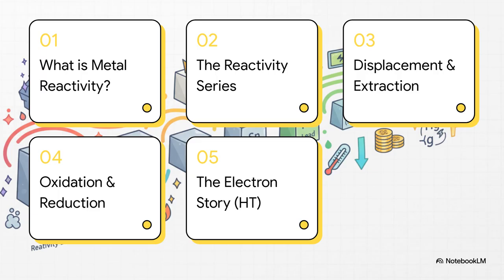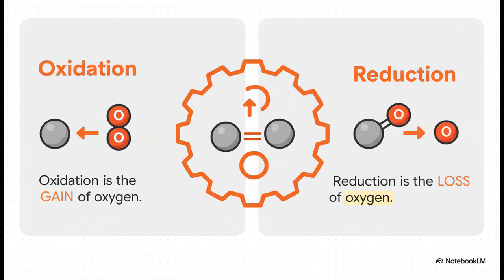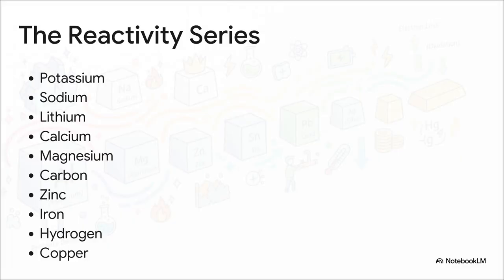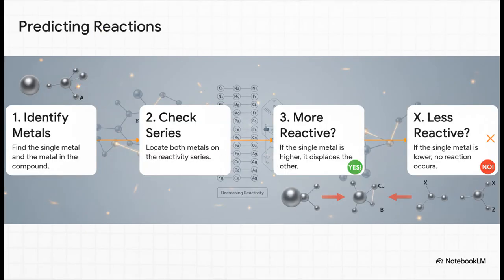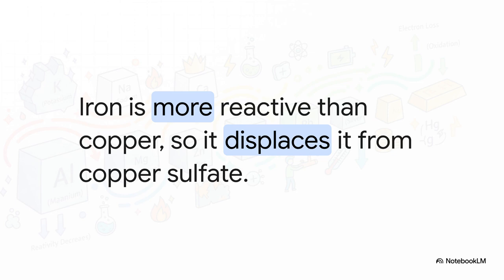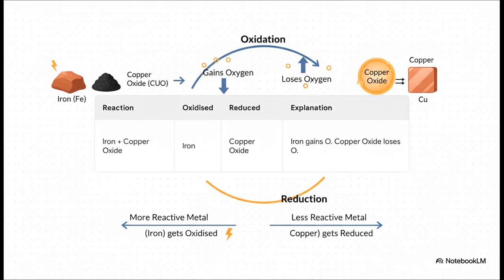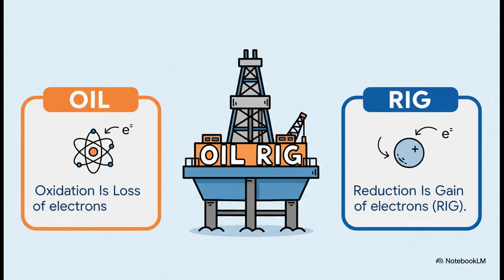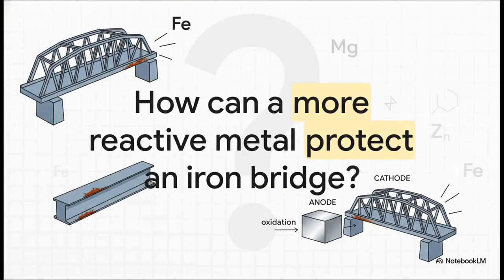AQA GCSE Chemistry 4.1Reactivity of metals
4.4 Chemical changes
4.4.1 Reactivity of metals